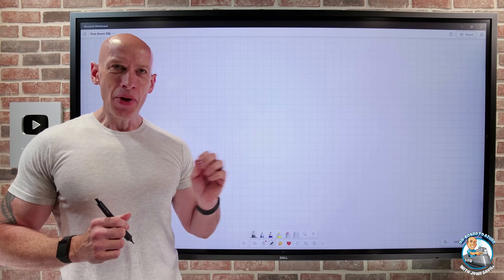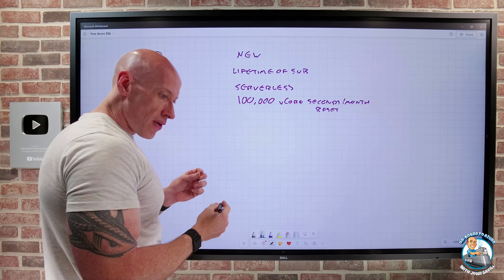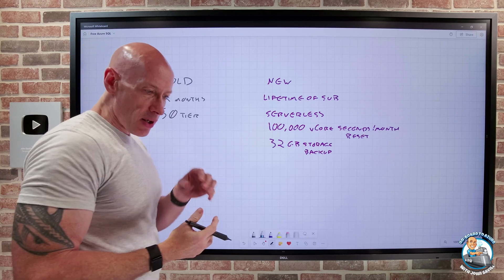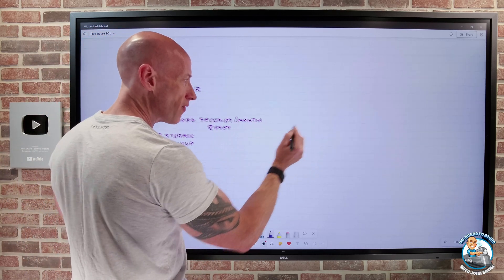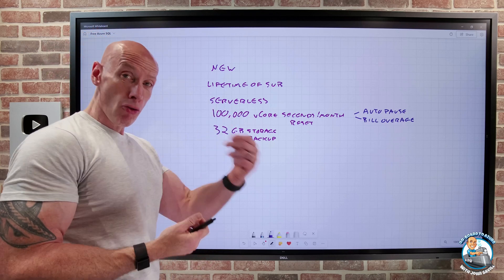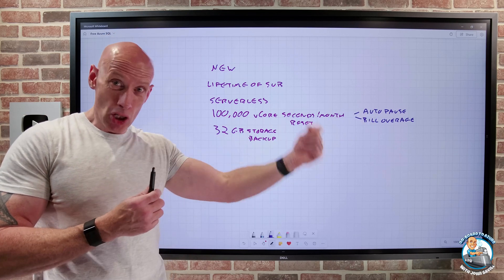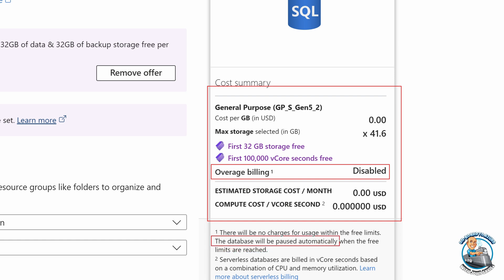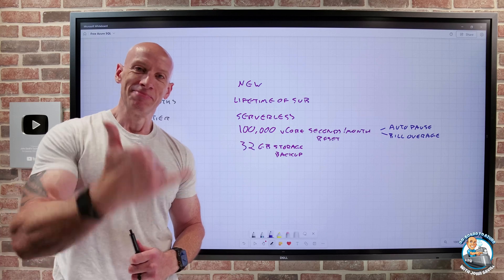NEW FREE Azure SQL Database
A quick look at the hugely improved free Azure SQL DB offer that is available for every subscription.

00:00 - Introduction
00:11 - Old free SQL offer
00:35 - New offer
04:02 - Where to use
04:29 - How to enable free offer
05:37 - Close

❔ Questions? Maybe I answered it in my FAQ